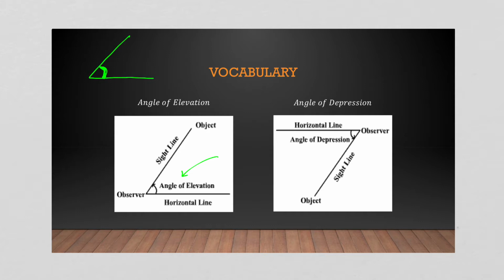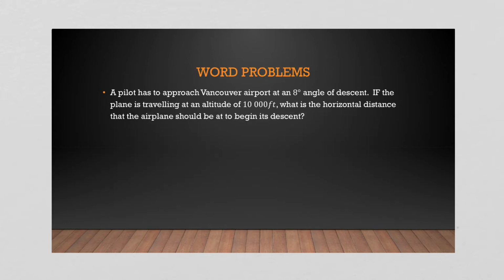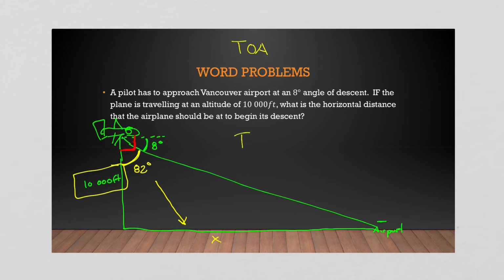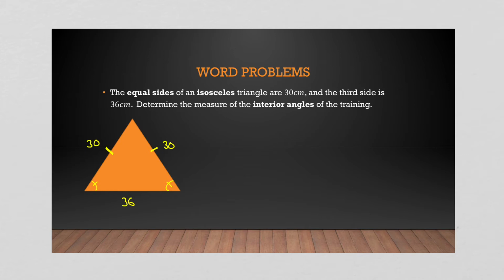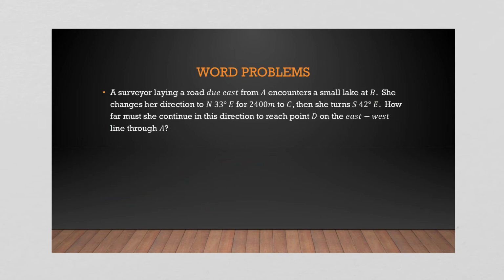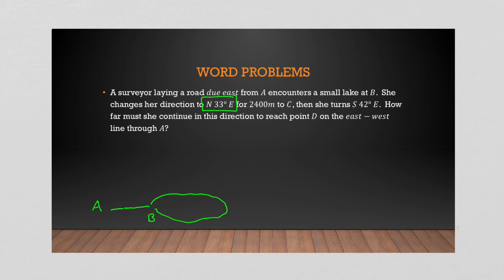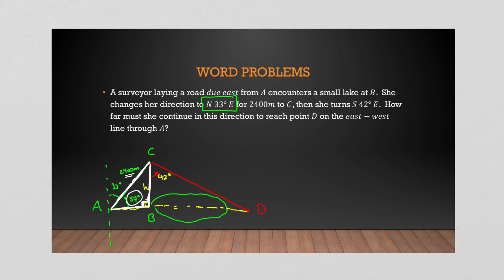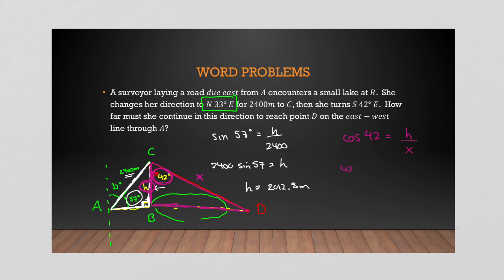Pre-Calculus 10 with Mr. Herlaar: Trigonometry - Applications of Trigonometry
I've done it again, put some of these concepts in context. You got it, WORD PROBLEMS!!